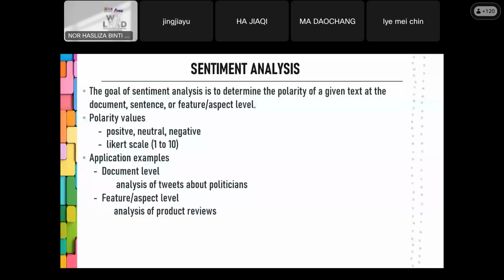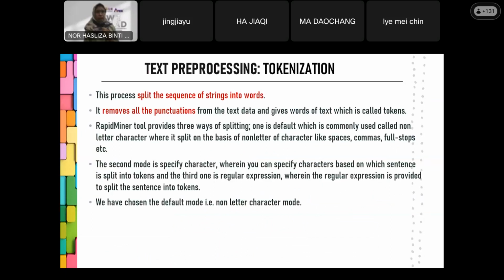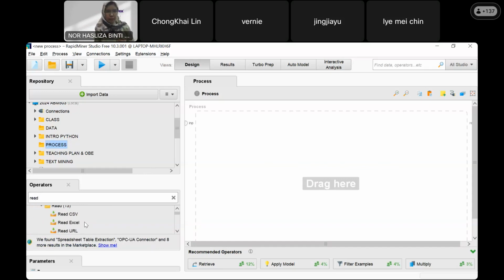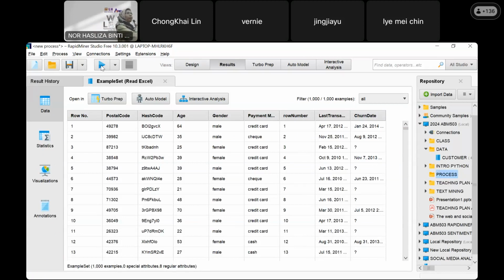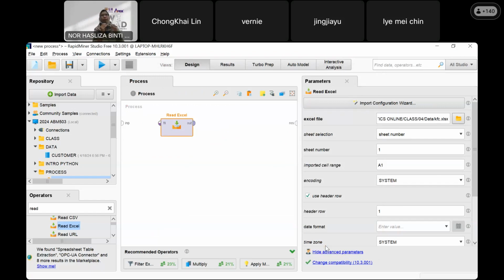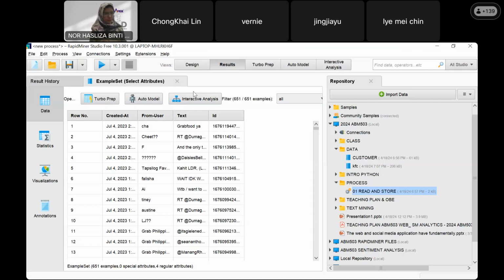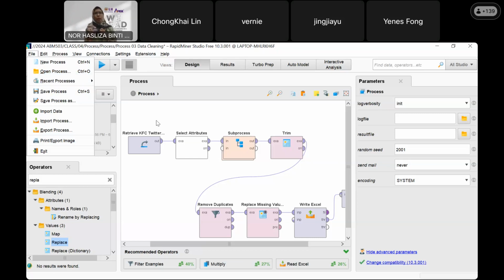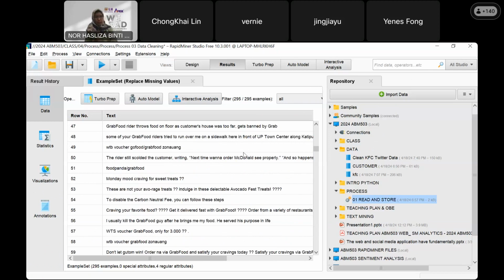ABM503 WEEK 04 PART 1